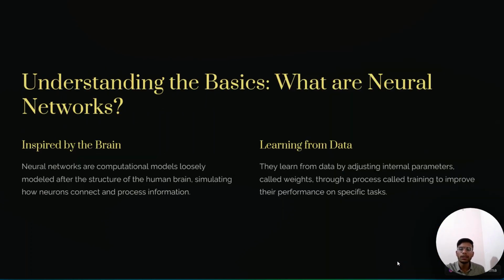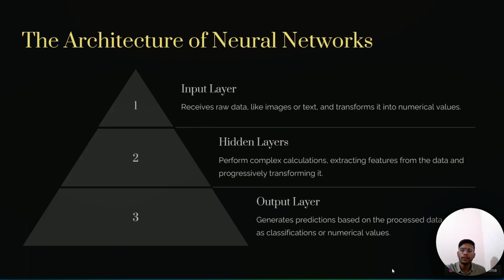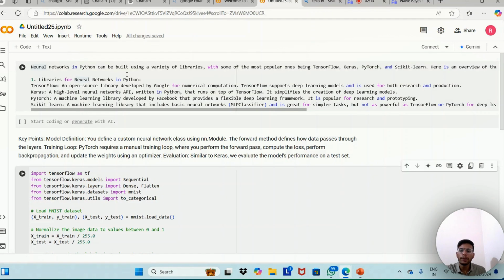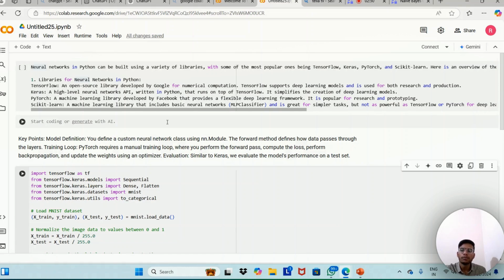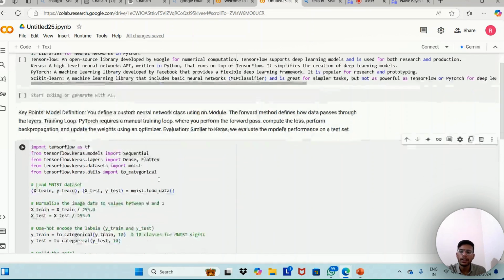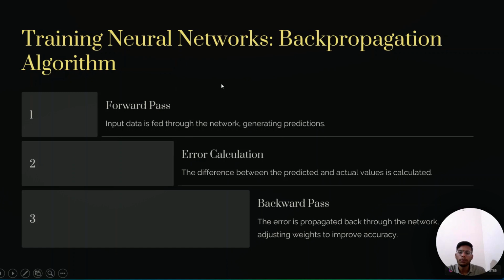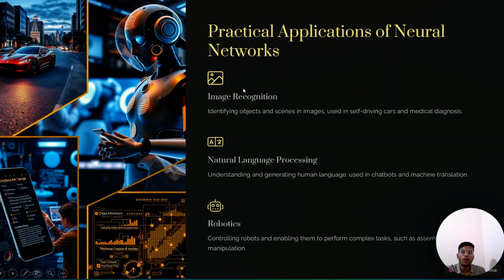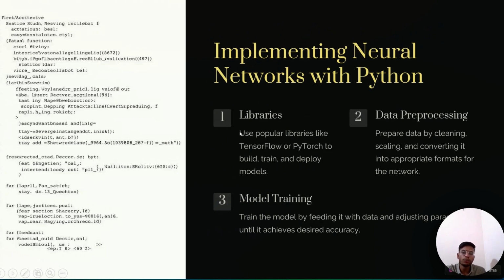Lecture :8 Understanding Neural Networks | Data Science